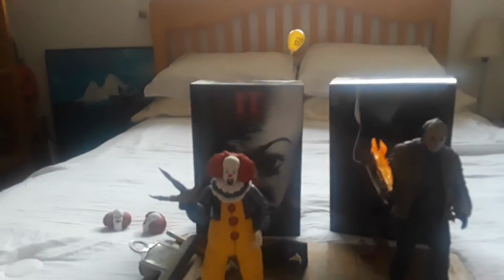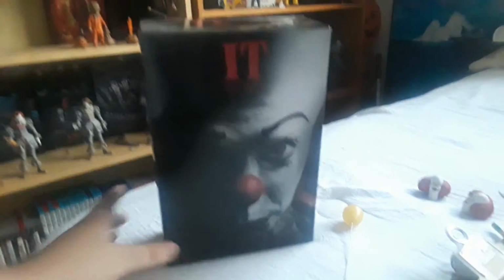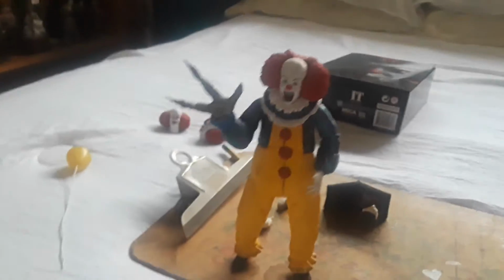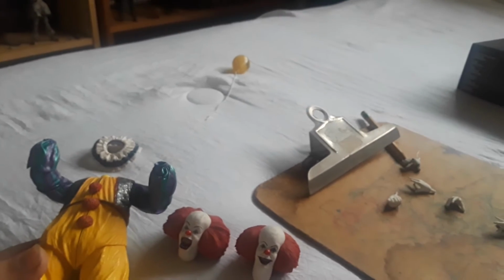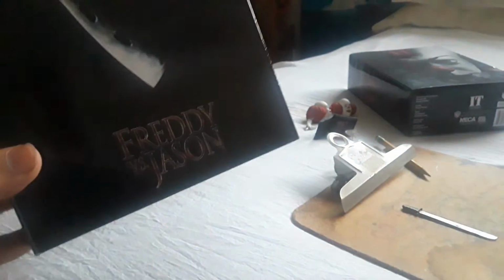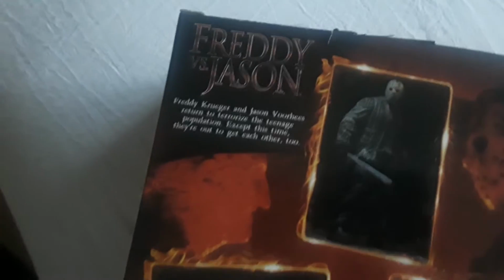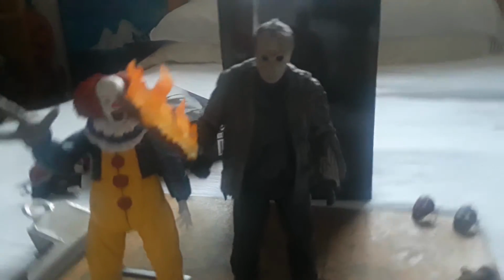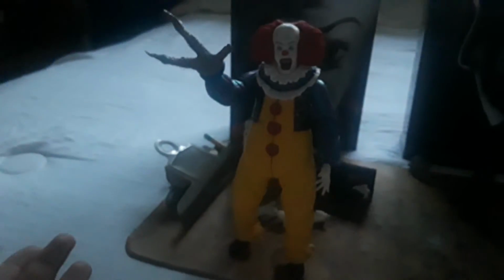Revisiting:NECA IT(1990)Pennywise ver. 2 and NECA Freddy vs Jason(Jason)figures review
I swear to God my upload schedule is all messed up at this point